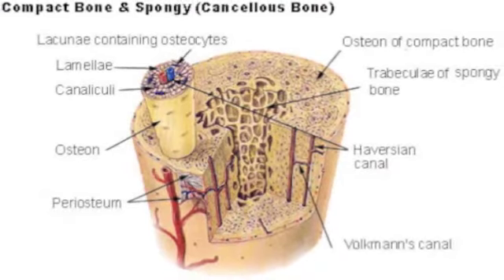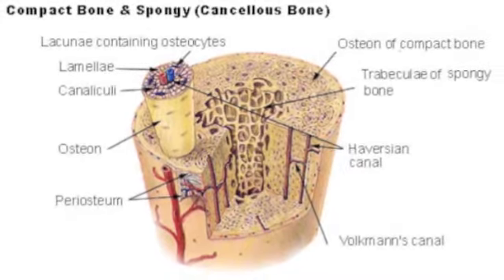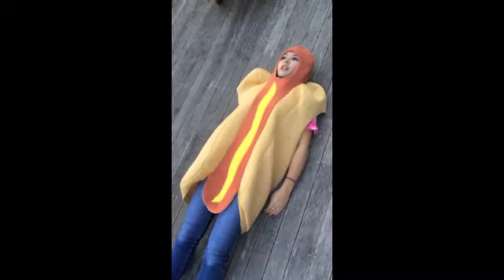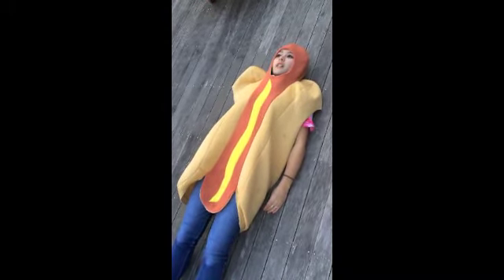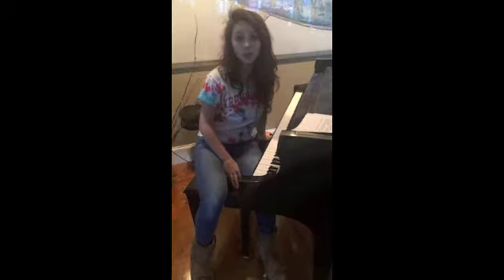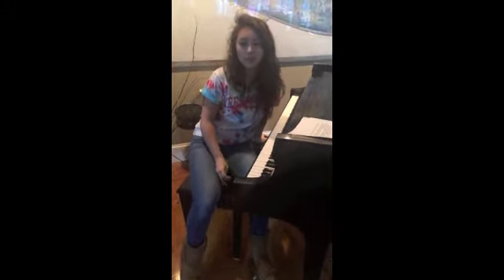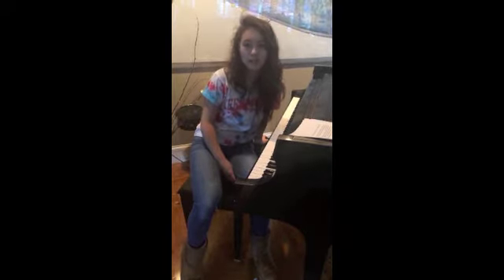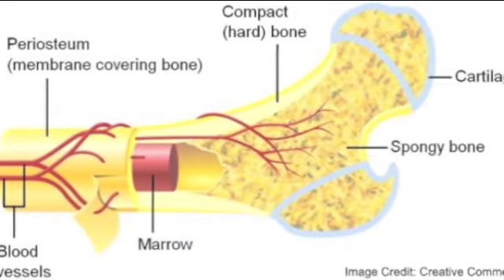Skeletal System- Simpson